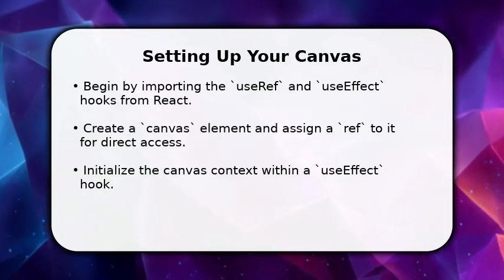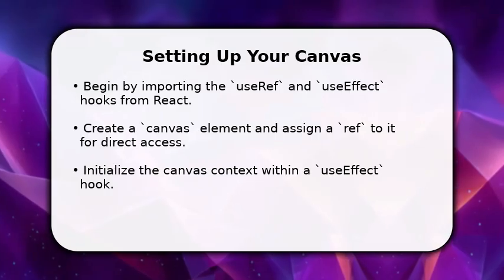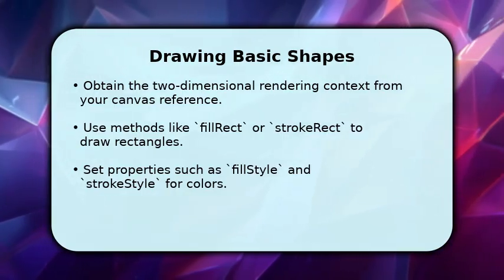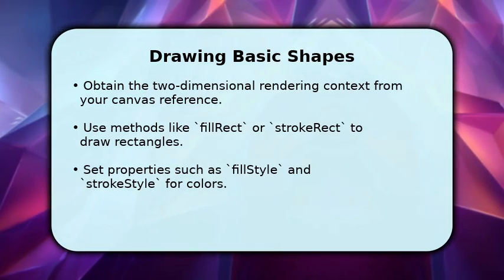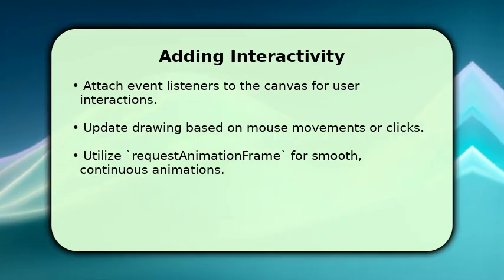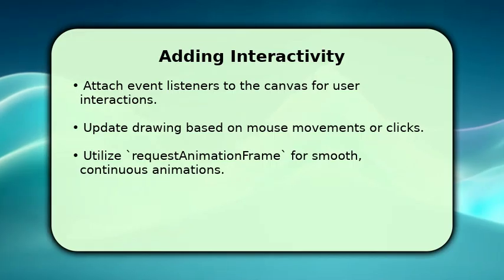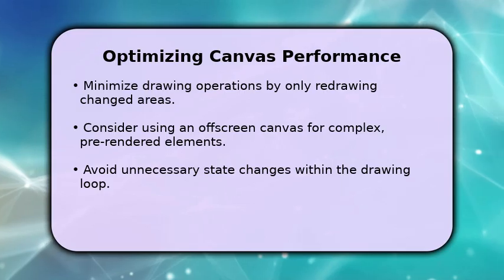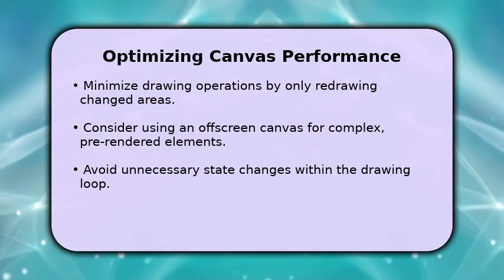How to Create a Canvas in React JS (Full Guide)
▸ Learn how to create a canvas element in React JS and explore its various features. In this tutorial, we will cover the basics of creating a canvas, drawing shapes, and handling events. By the end of this video, you will be able to create interactive graphics with React.

React JS canvas, create canvas in React, canvas element React, ReactJS canvas tutorial, drawing on canvas React, canvas React examples, ReactJS canvas guide, how to use canvas in React, canvas ReactJS tutorial